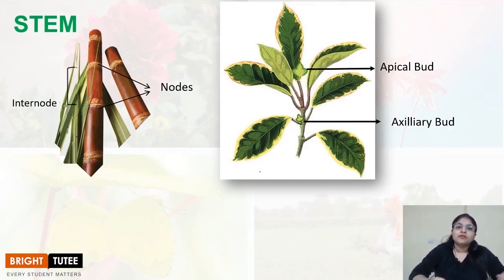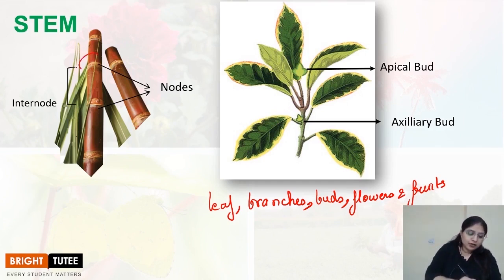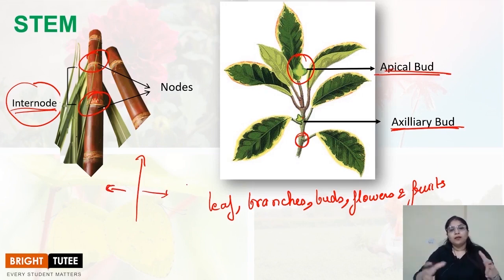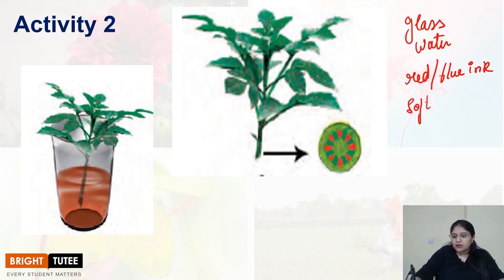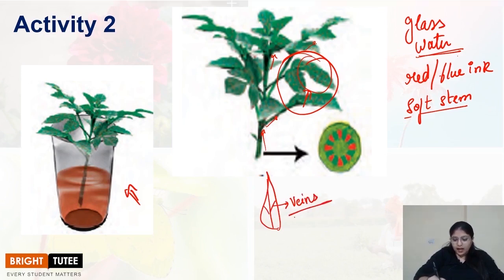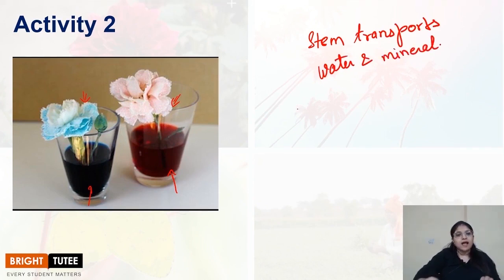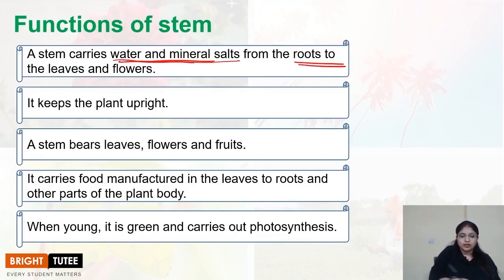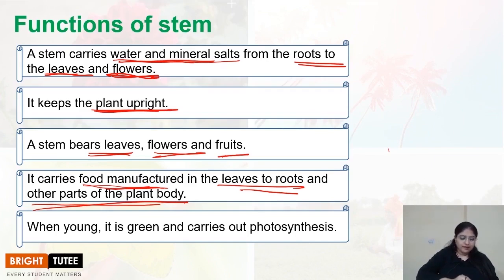02 1 Parts of a Plant Part 1